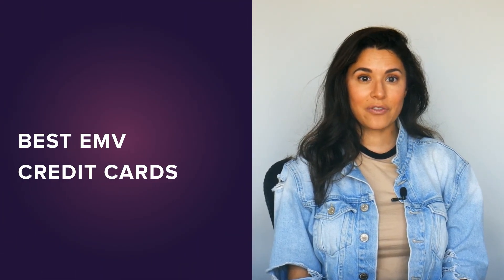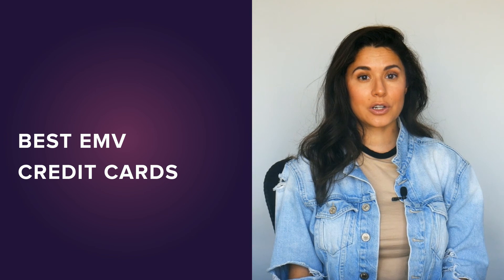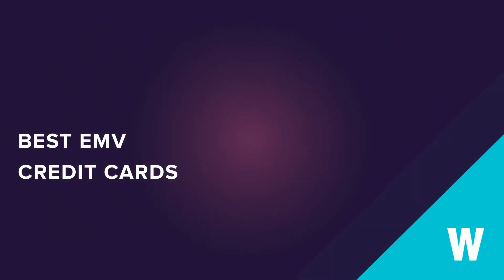Best EMV Credit Cards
WalletHub's experts explain how to find the best EMV credit cards.